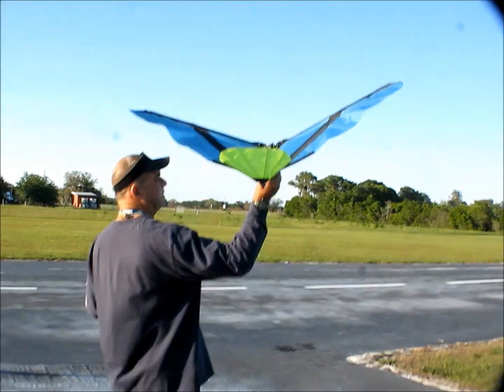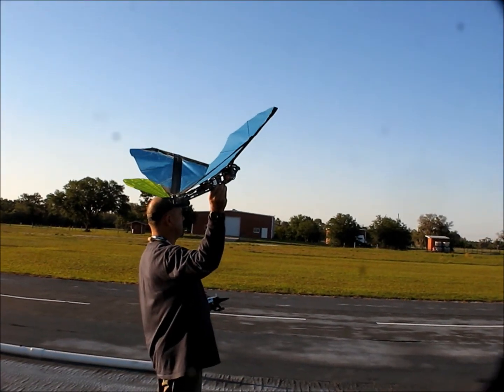Bob flys the Thunder Bird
Bob flys the Thunder Bird for the first time.